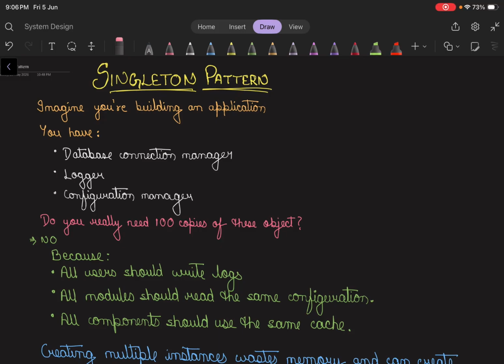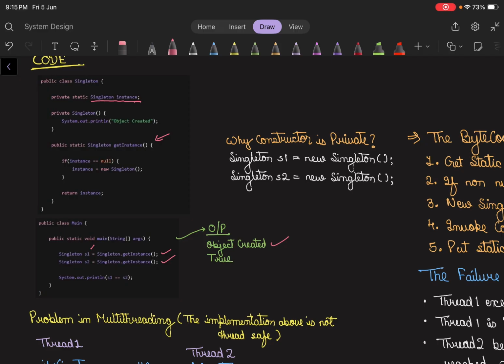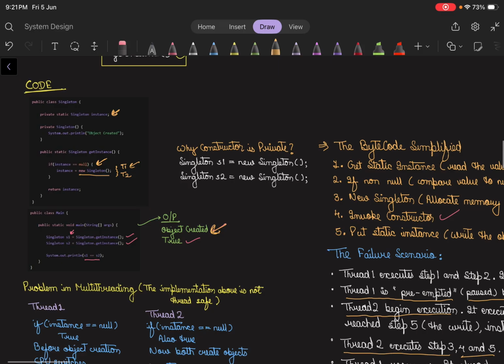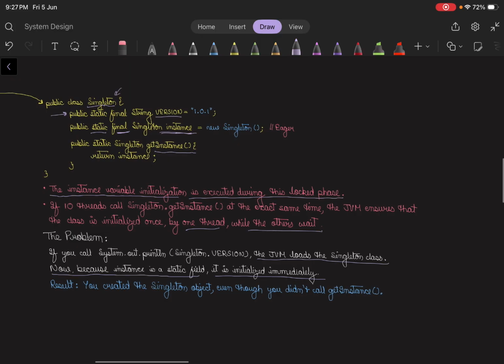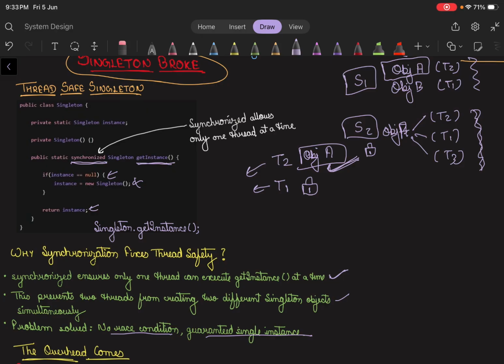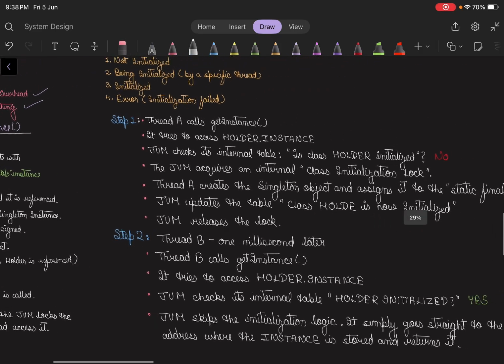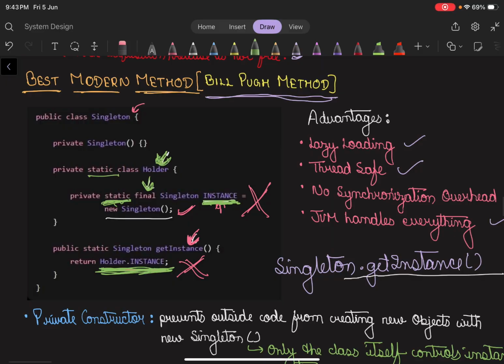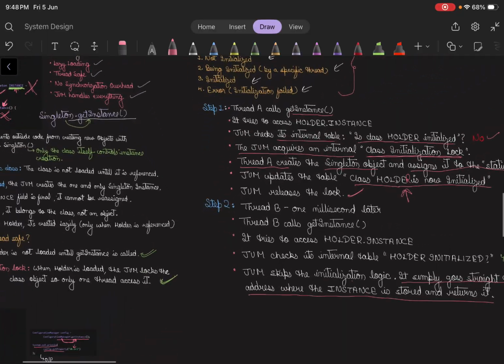Singleton Pattern in Java | Thread Safety, Bill Pugh, Double Checked Locking | LLD Series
In this video, I explain the Singleton Design Pattern, one of the most important Creational Design Patterns in software engineering. From a Low Level Design (LLD) perspective, you'll learn why the Singleton Pattern exists, what problem it solves, and how to implement it correctly in real-world applications.

You'll also understand the thread-safety challenges associated with Singleton objects and explore multiple implementation approaches, including Lazy Initialization, Eager Initialization, Synchronized Singleton, Double-Checked Locking, and Bill Pugh Singleton.

By the end of this video, you'll have a solid understanding of when to use the Singleton Pattern, when to avoid it, and how it is commonly discussed in system design and coding interviews.

⏱️ Timestamps:

0:00 Introduction
0:30 Singleton Break Through
2:09 Definition + Explanation
2:49 UML Class Diagram
3:02 Approach 1
5:23 Race Condition Problem
9:50 Approach 2
12:25 Eager Initialization Problem
13:39 Approach 3
16:42 Lock Acquisition Overhead
18:30 Approach 4
18:40 Why Private Constructor
19:31 Approach 4 (Bill Pugh Method)
21:21 Dry Run + Explanation
24:15 Crucial Points
26:39 Real World Example
29:19 Conclusion

🎯 What You'll Learn:

✔ Why the Singleton Pattern is needed
✔ How to ensure only one instance of a class exists
✔ Understanding Lazy vs Eager Initialization
✔ Thread Safety challenges in Singleton
✔ Synchronized Singleton implementation
✔ Double-Checked Locking explained
✔ Bill Pugh Singleton Pattern
✔ Real-world applications of Singleton
✔ Advantages and limitations of Singleton Pattern
✔ Interview-focused understanding of Singleton Design Pattern

📖 Covered in this Video:

1️⃣ Problem without Singleton Pattern
2️⃣ What is the Singleton Design Pattern
3️⃣ Basic Singleton Implementation
4️⃣ Thread Safety Issues
5️⃣ Synchronized Singleton
6️⃣ Double-Checked Locking
7️⃣ Bill Pugh Singleton
8️⃣ Eager Initialization vs Lazy Initialization
9️⃣ Real World Use Cases
🔟 Advantages and Disadvantages
1️⃣1️⃣ Singleton Interview Questions

Singleton Design Pattern in Java
Thread Safe Singleton Java
Double Checked Locking in Java
Creational Design Patterns
Java Design Patterns Tutorial
Low Level Design Interview Preparation
System Design Interview Preparation
Java Multithreading Concepts
Object Creation Design Patterns
Software Architecture Fundamentals